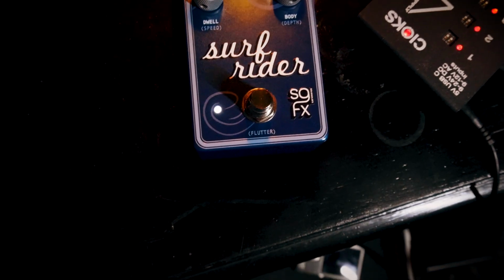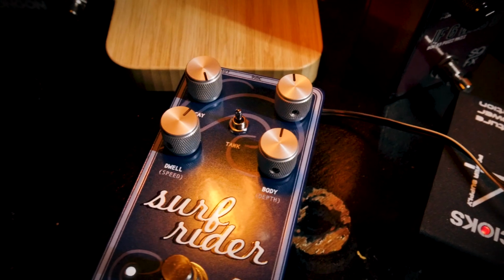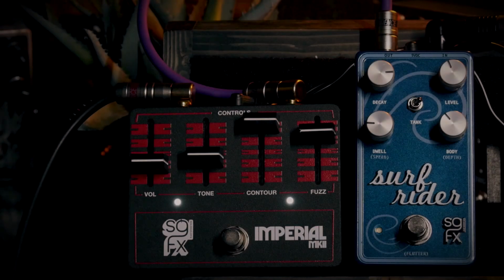A Dream-Pop/Post-Rock Spring Reverb? Yup! - SolidGoldFX Surf Rider IV Demo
Guitar and Synthesizer demo of the divine atmospheric drips in the SolidGoldFX Surf Rider IV.

Surf Rider IV is a ground-up redesign of SolidGoldFX’s iconic spring reverb pedal. Featuring all new DSP, the pedal now contains 3 different spring reverb modes as well as in-built modulation, giving you access to everything from clangy and percussive lo-fi rattles, dreamy Fender-style drips and otherworldly atmospheric textures.

Guitars and Synths used:
Tonefox Elcaster
Baum Guitars Conquer 59
Arturia Micro Freak

Amps used:
REVV D20 with REVV112 cab
Hamstead Artist 20 RT Combo